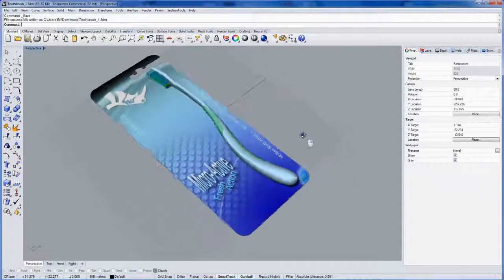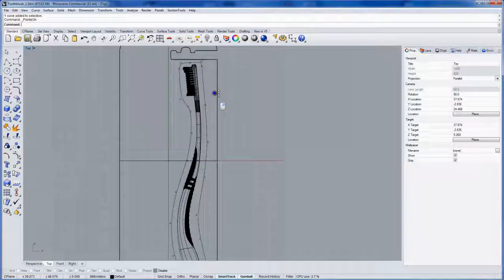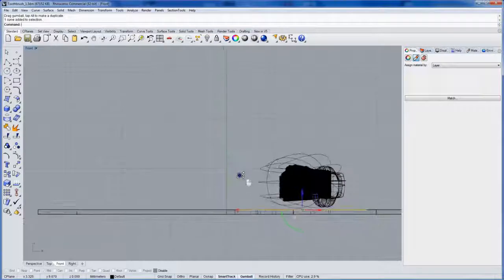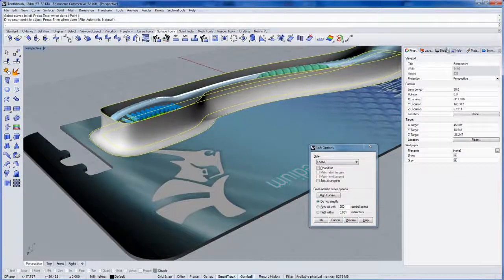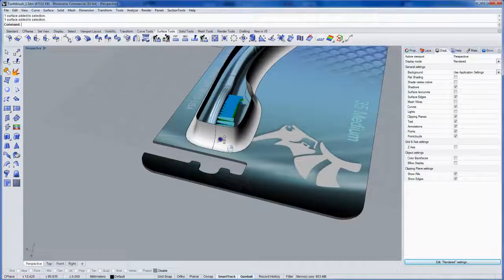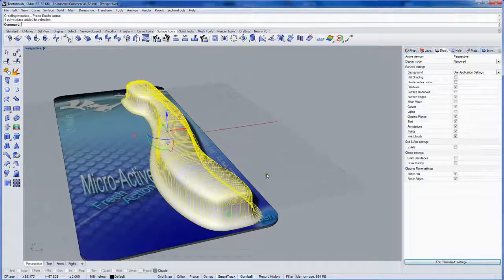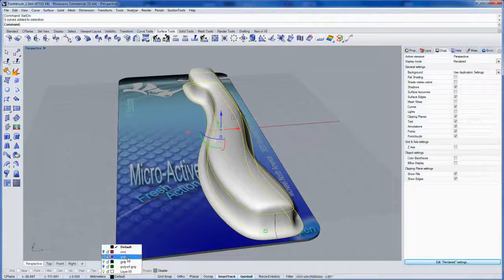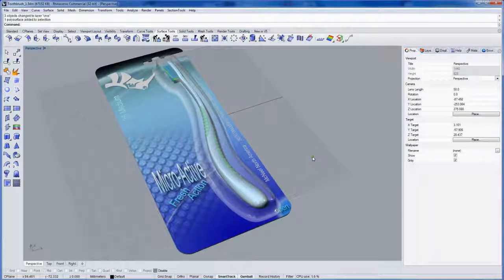'Say Ahh' product design and packaging with Rhino 5: Blister pack 6 of 7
In this seven-part tutorial series, learn how to design and model a toothbrush as well as its packaging using Rhino 5.
This section covers how to model a thin plastic shell for packaging.